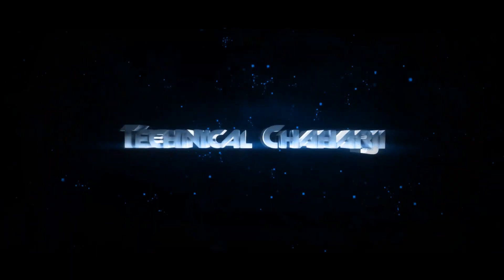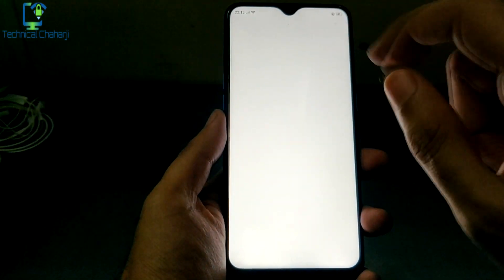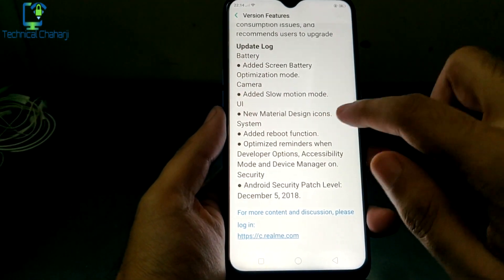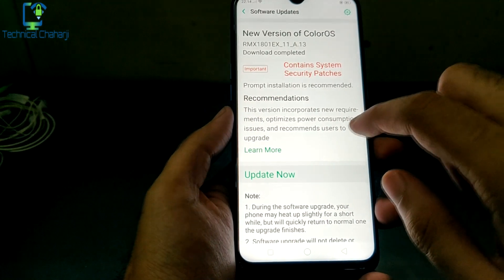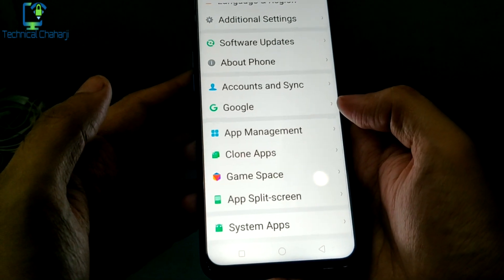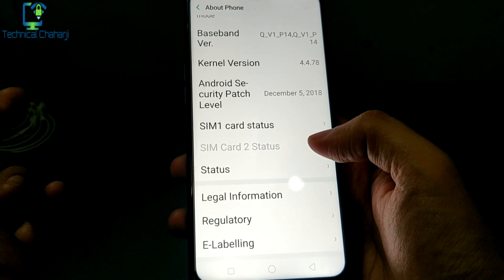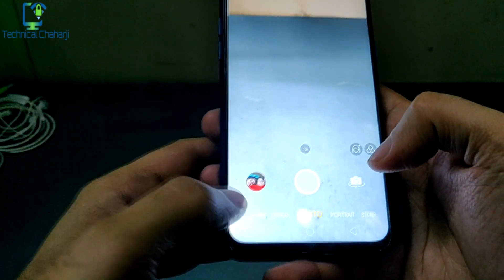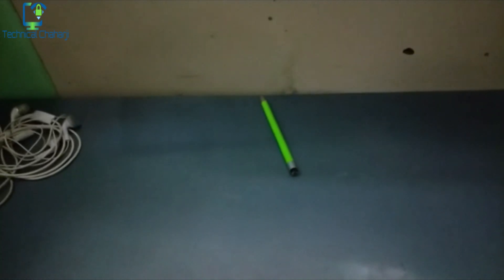Realme 2 Pro New ColorOS Update With Slow Motion Camera Test | Technical Chaharji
Realme 2 Pro New Massive Update With Improved UI,Camera,December Security Patch | How to Install

Not so Great in Slow Motion Update